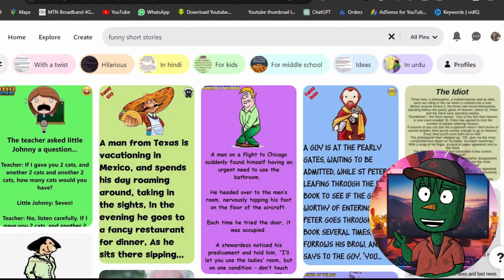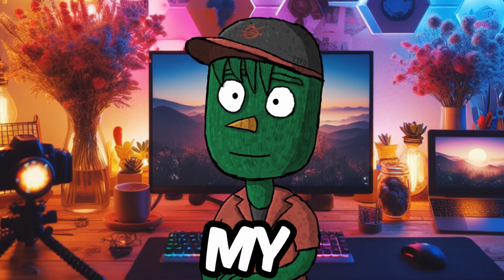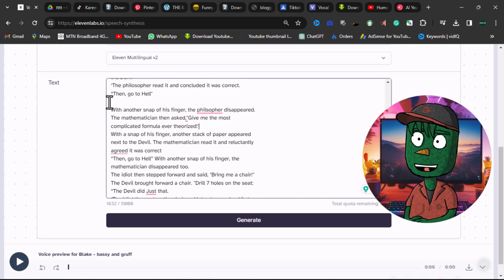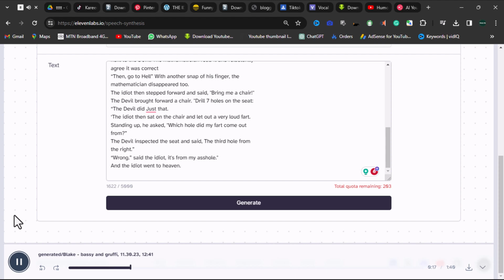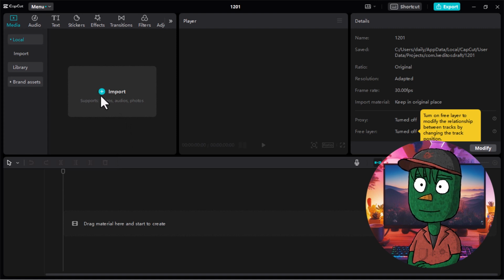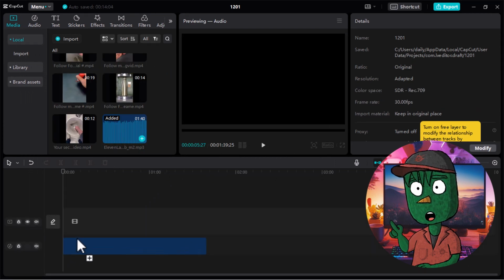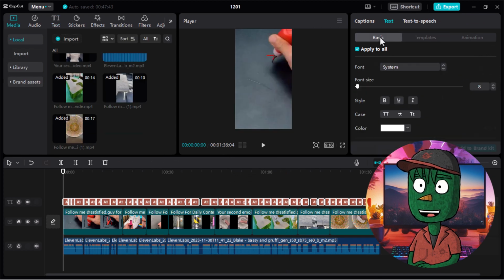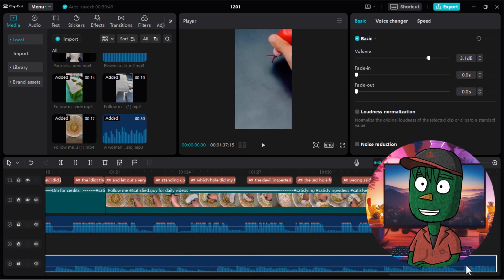I FOUND A NEW NICHE | YOUTUBE and TIKTOK Video Creation with AI (100M+ VIEWS)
Unveiling a Fresh Niche: Exploring YouTube and TikTok Video Creation Empowered by AI (100+ Views) | Discover the innovative realm of content creation, harnessing the power of AI for dynamic and engaging videos. Dive into this intriguing journey as we explore new horizons in the digital landscape!"
I Found a NEW WAY to Make VIRAL MOTIVATIONAL YouTube Shorts with 10M+ VIEWS (EASY method)
How to Create Viral Fake Podcast Clips| For Shorts, TIKTOK & Reels with AI And get MILLIONS Of Views

Timecode
0.00 - Intro
0.30 - Video Sample
0.47 - Create a new channel
1.47 - Script
2.43 - Voice over
4.06 - Background video
4.52 - Editing
6.20 - Final result
6.51 - Uploading the video